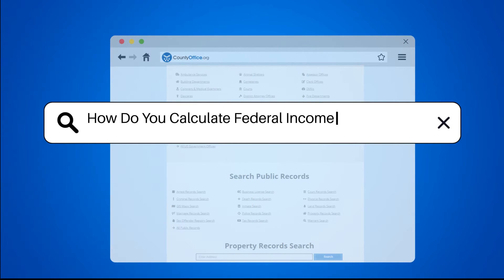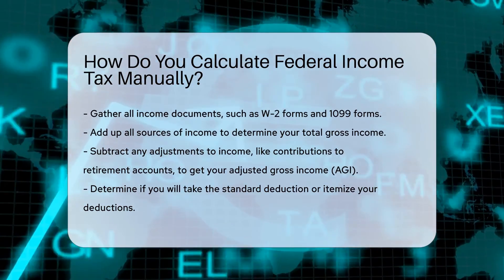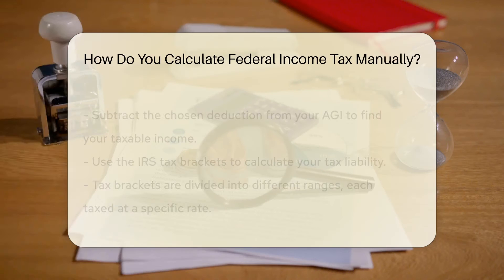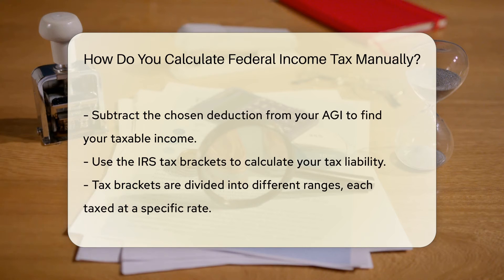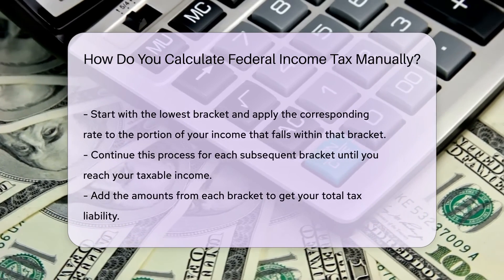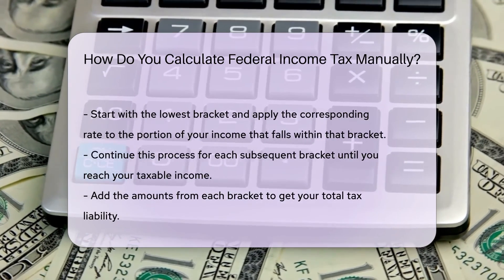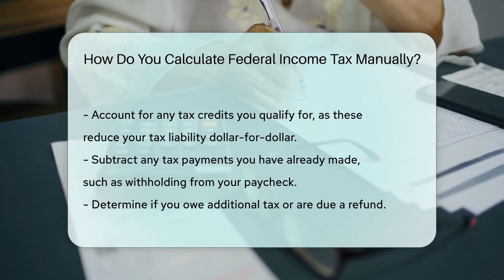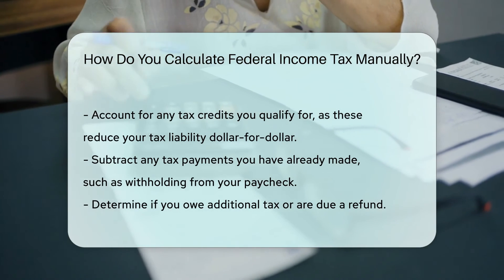How Do You Calculate Federal Income Tax Manually? - CountyOffice.org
How Do You Calculate Federal Income Tax Manually? Have you ever wanted to know how to calculate your federal income tax manually? In this detailed guide, we walk you through the step-by-step process of determining your taxable income, applying tax brackets, and accounting for deductions and credits to accurately calculate your tax liability. Understanding how to manually calculate your federal income tax can help you gain insights into your finances and plan ahead effectively.

To start, gather all your income documents, such as W-2 forms and 1099 forms, to determine your total gross income. Then, subtract any adjustments to income to arrive at your adjusted gross income (AGI). Next, decide between taking the standard deduction or itemizing your deductions to find your taxable income. Using the IRS tax brackets, calculate your tax liability by applying the corresponding rates to each bracket based on your taxable income.

Don't forget to consider any tax credits you qualify for and subtract any tax payments you've already made to determine your final tax owed or refund due. Mastering the manual calculation of federal income tax can empower you to take control of your financial responsibilities and make informed decisions.

📋Products & Services We Recommend:
ad Bizee - Start Your Company Quickly and Easily
Form Your Own Limited Liability Company: Create An LLC in Any State
PayingSocialMediaJobs - Want To Get Paid To Promote On Social Media?:
You Need a Budget: The Proven System for Breaking the Paycheck-to-Paycheck Cycle, Getting Out of Debt, and Living the Life You Want
Clever Fox Budget Planner - Expense Tracker Notebook